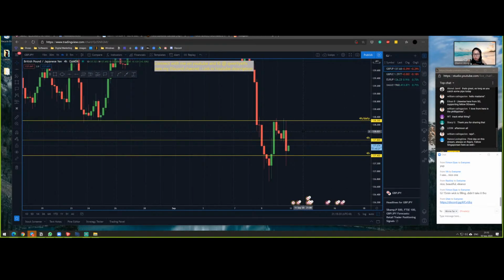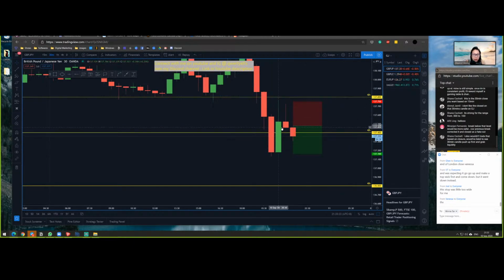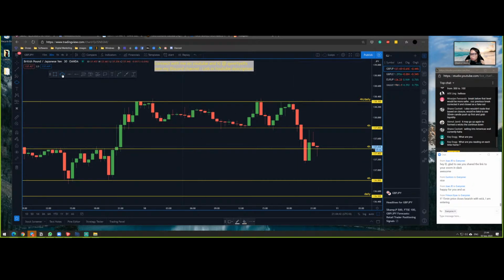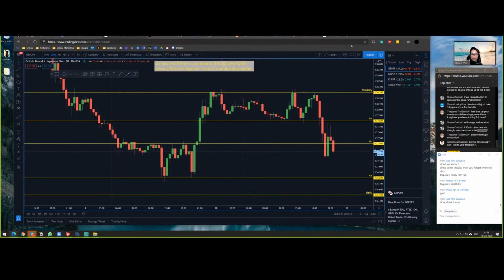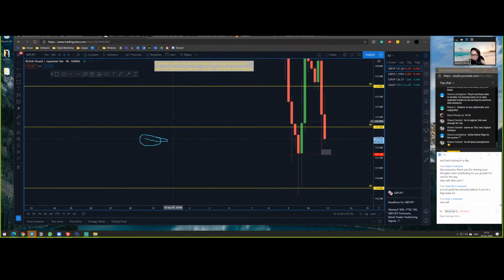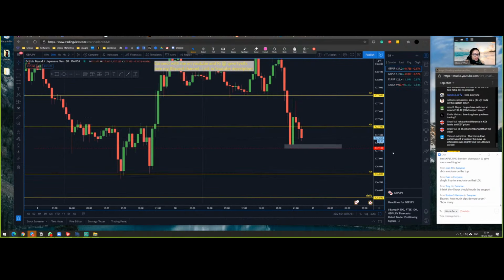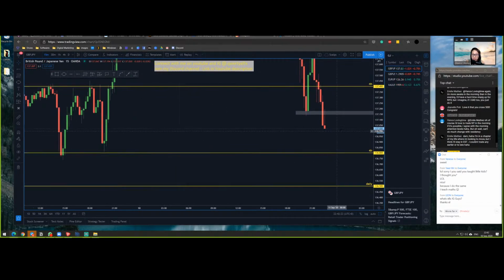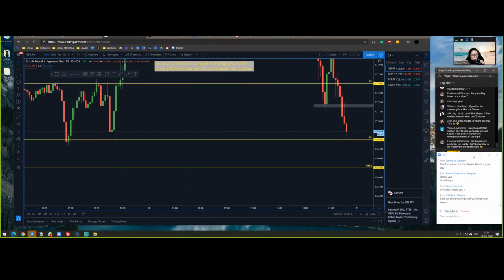NY - London Close Session Forex Livestream - 10 Sep 2020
Timestamps for trade setups:
0:00 - Intro

Regular weekday stream timings:
London - Pre NY (When Raja comes on) - 5pm - 6.30pm (GMT+8)
NY - London Close (After Raja) - 9 - 11pm (GMT+8)

How to send charts:
On Tradingview, create your chart, click the camera icon (top right) and copy the code in the box. Enter the end of this code into the YouTube chat.
EXAMPLE : /x/k2Bd5xyl/
Please note YouTube doesn't allow me to see URL links in the chat.